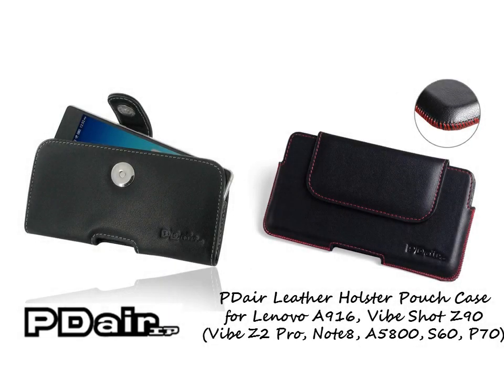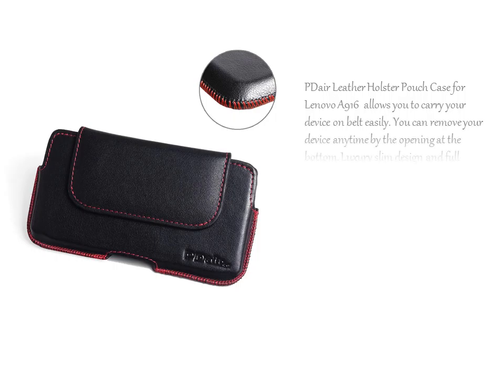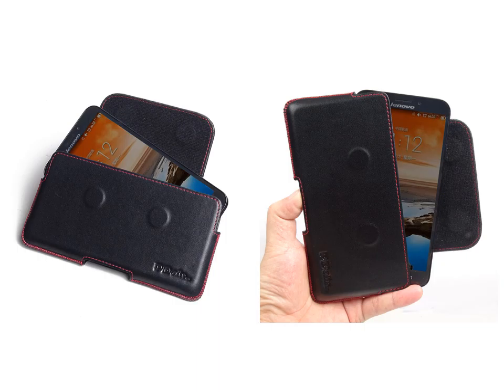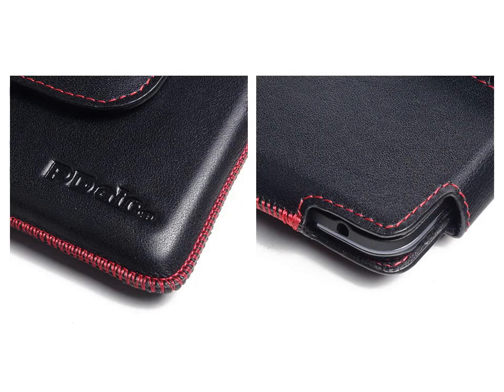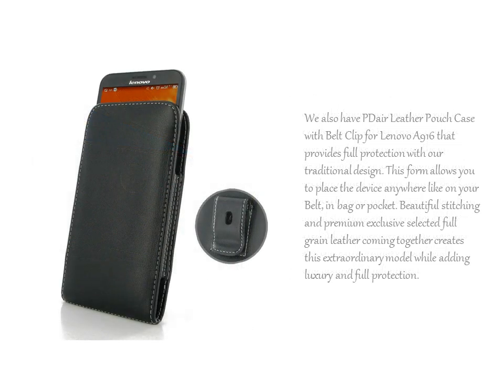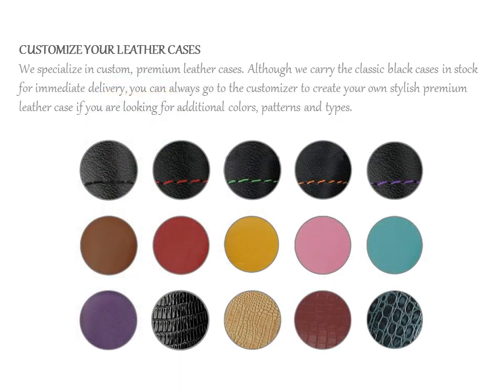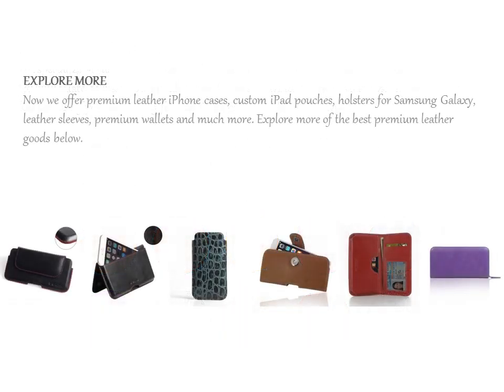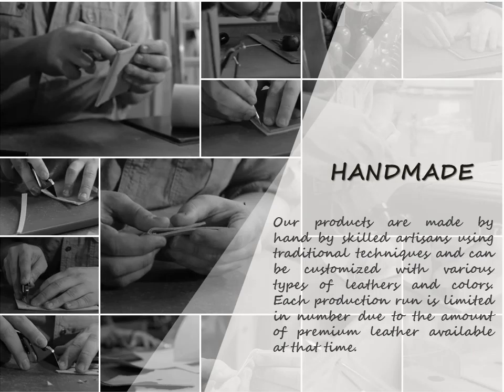PDair Leather Pouch Holster Case for Lenovo A916, Vibe Shot Z90, Vibe Z2 Pro, Note8, A5800, S60, P70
PDair Leather Holster Pouch Case for Lenovo A916  allows you to carry your device on belt easily. You can remove your device anytime by the opening at the bottom. Luxury slim design and full protection. Added comfort Leather Belt Clip allows you to place your device on your Belt. Beautiful and outstanding stitching with premium exclusive selected full grain leather coming together creates this extraordinary model while adding luxury and full protection.